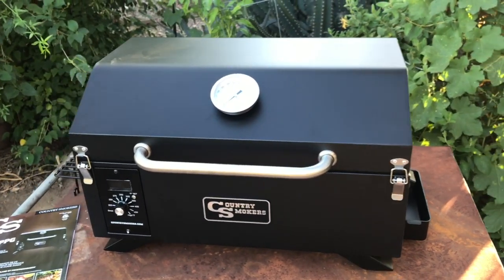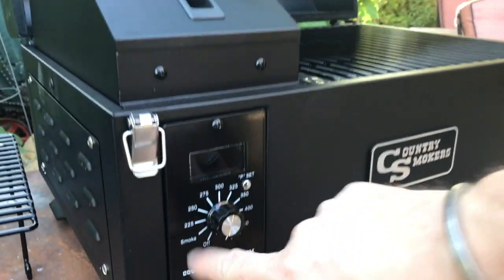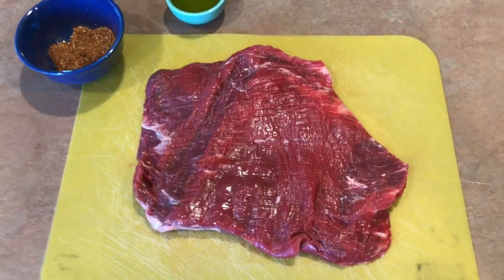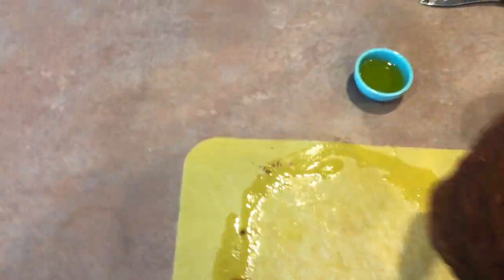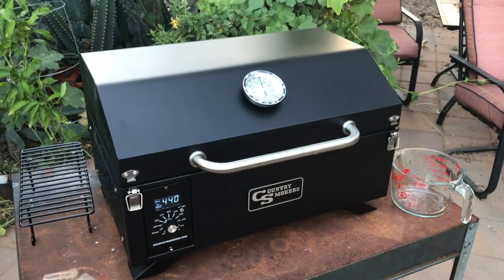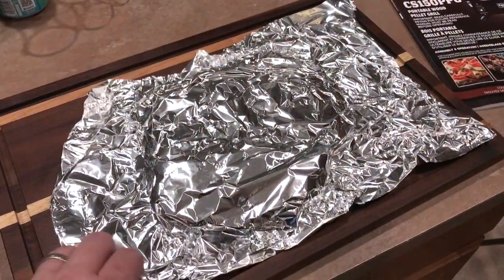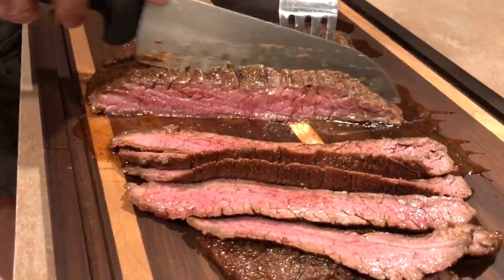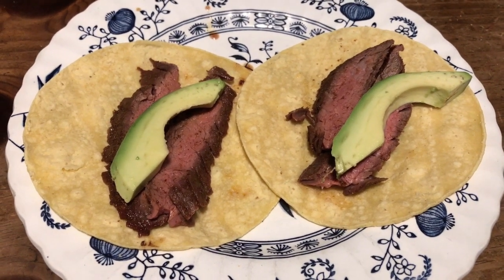Country Smokers Traveler Portable Grill | Pellet Grill Review | Flank Steak Recipe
We prepared a recipe from the Country Smokers website for Flank Steak.   See how we made it in the video.  This recipe was easy to prepare and super delicious!  We used it to make tacos.  YUM!!